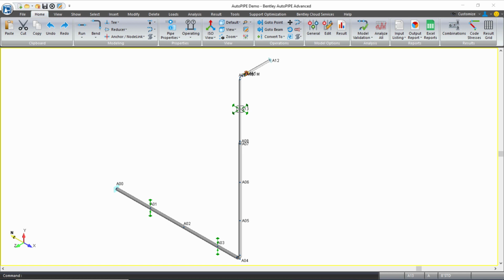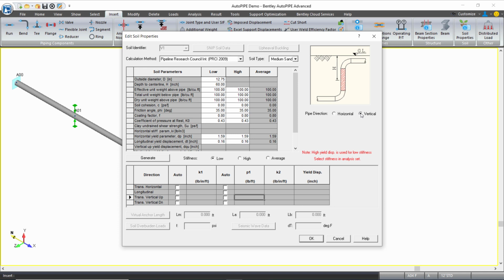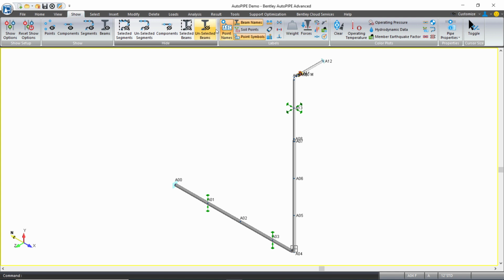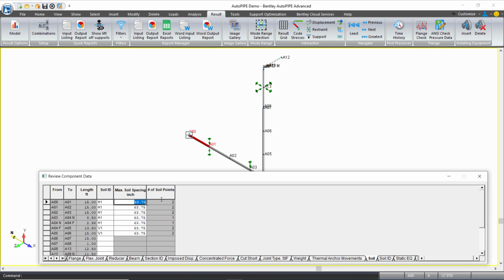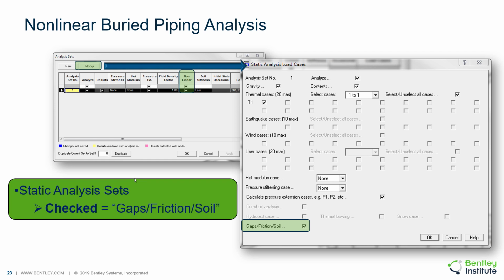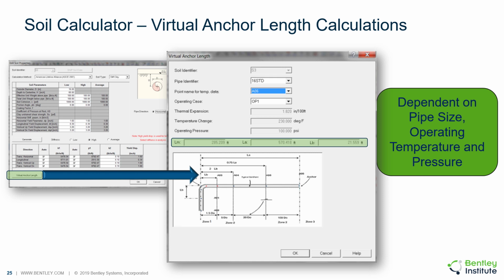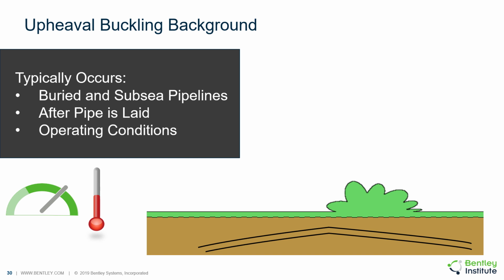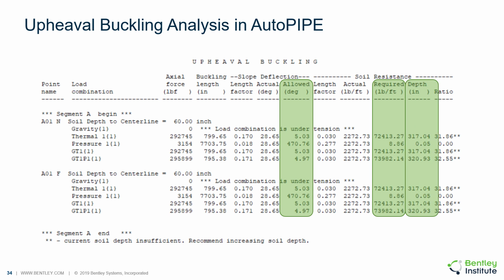Buried Piping Demo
Watch a 20 minute video showing an overview of the buried piping capabilities available in AutoPIPE